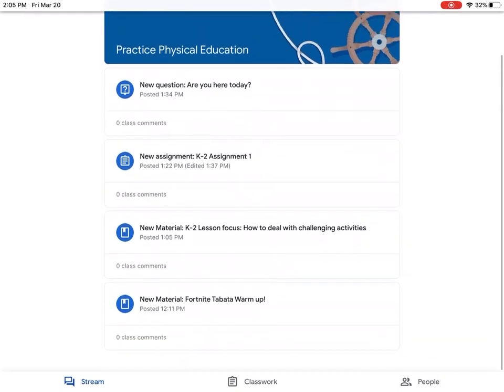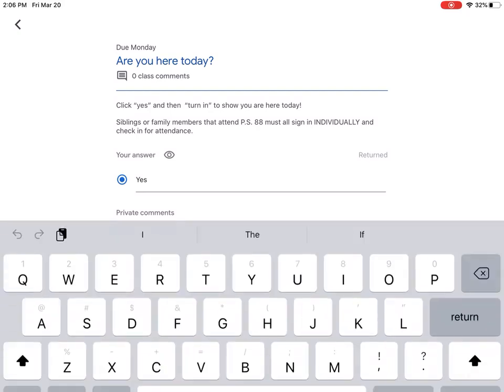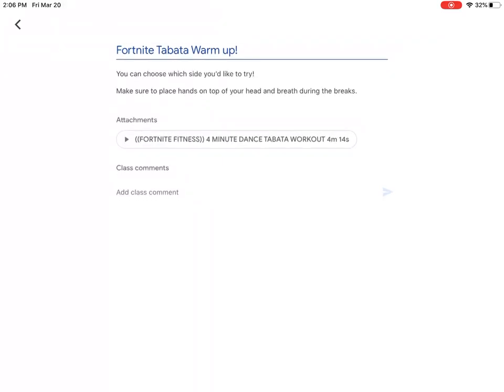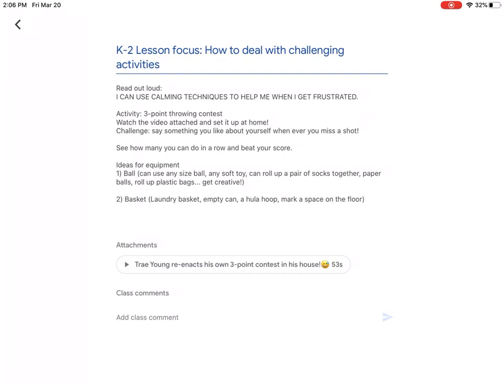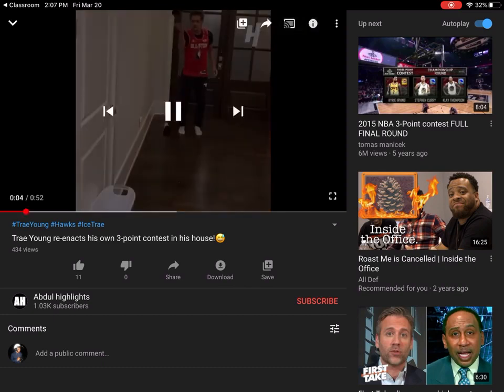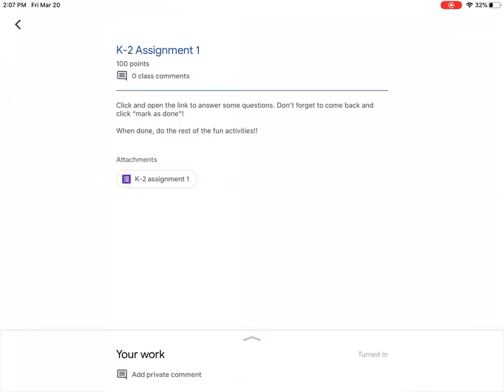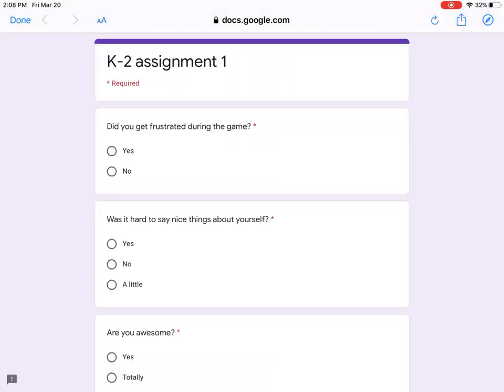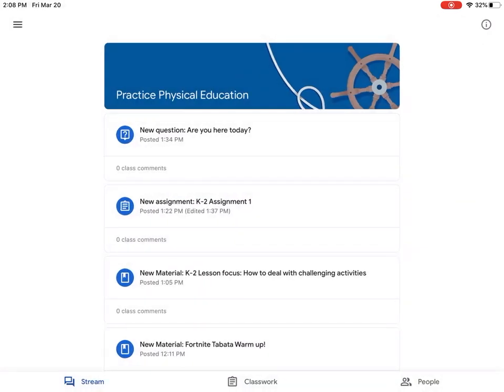Using Google Classroom on an iPad or tablet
Using Google Classroom on an iPad or tablet Tutorial